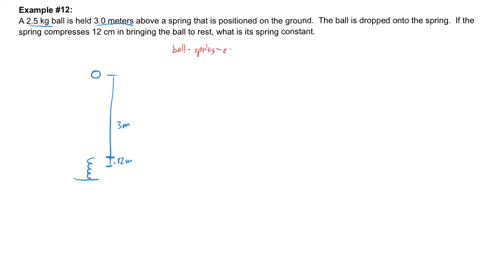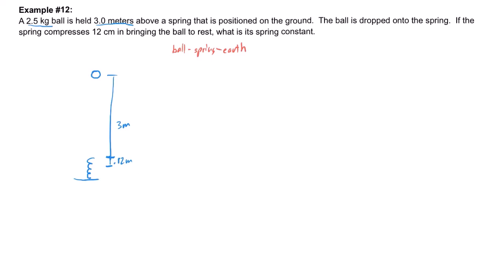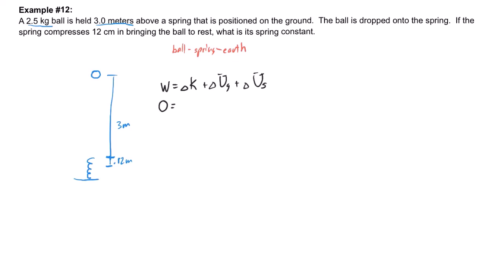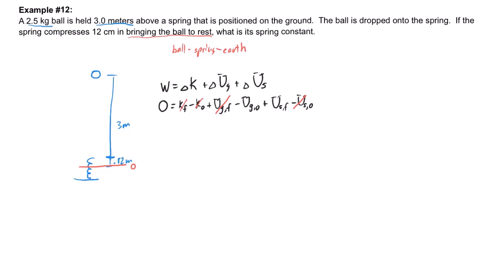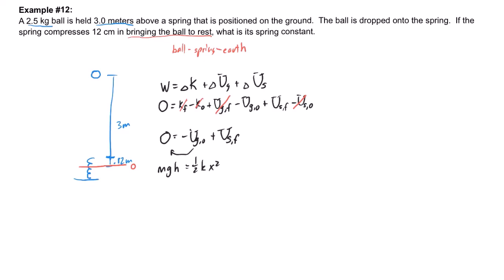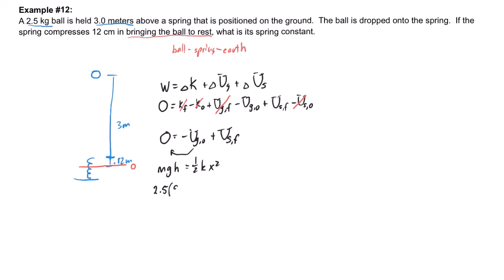Conservation of Energy with a Spring #1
A great conservation of energy question that shows the easiest way to deal with an object dropping onto a spring.  Note that if we consider the ball-earth-spring system there are no external forces, so we can start as we drop the ball and end when the spring is compressed.